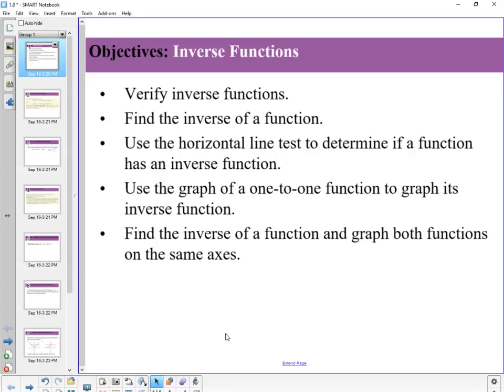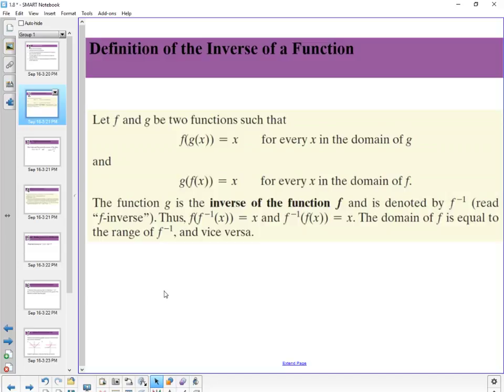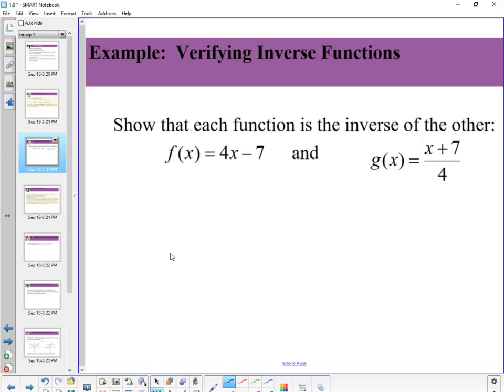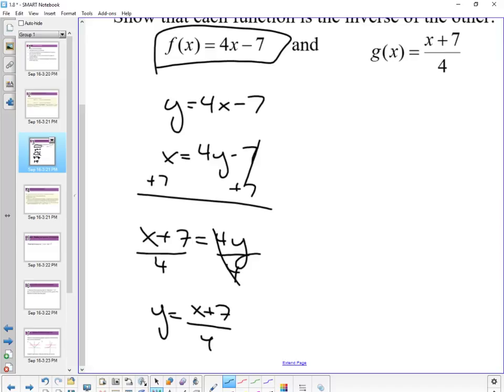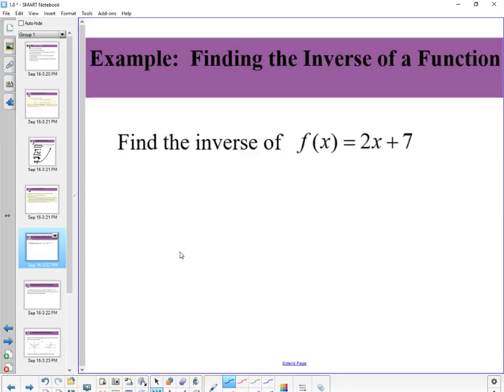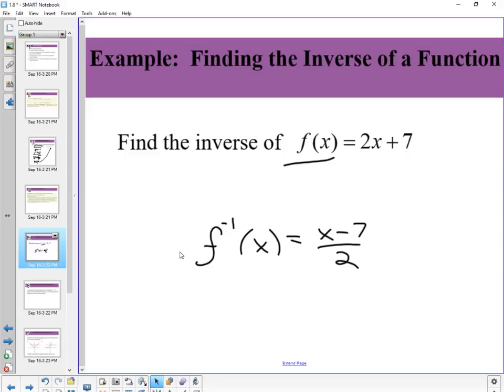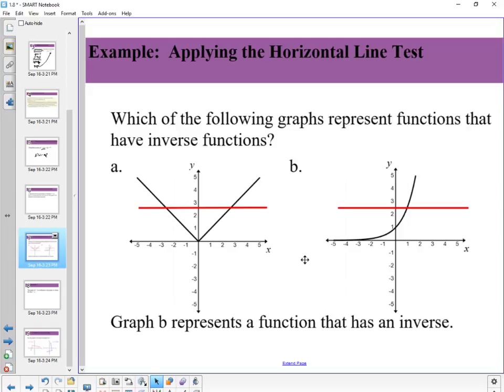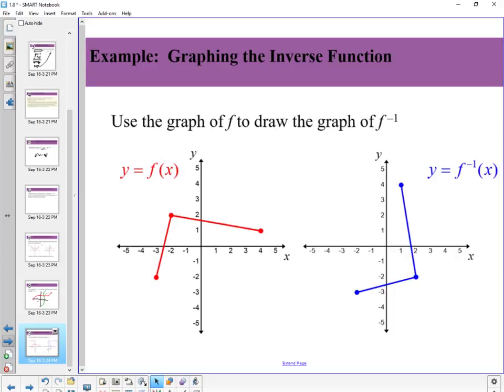9/19/18 1.8 inverse functions